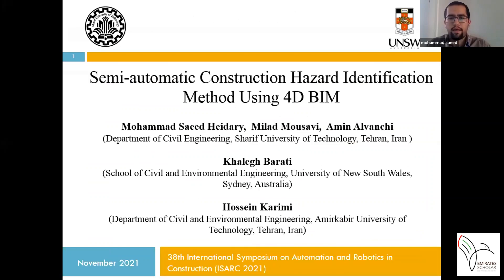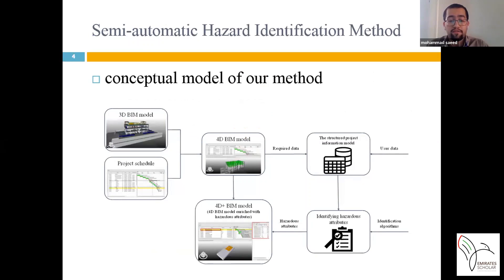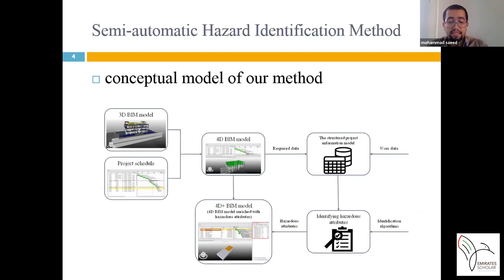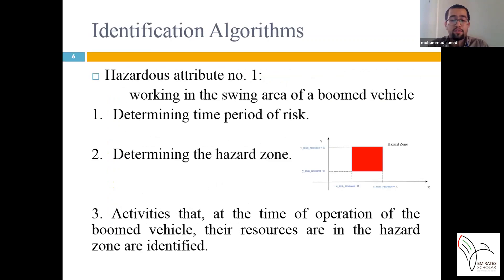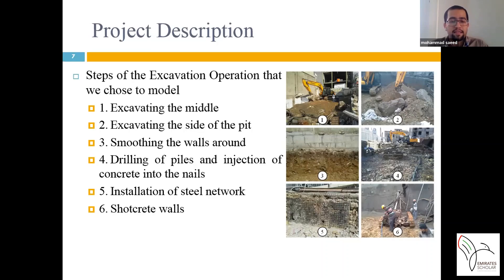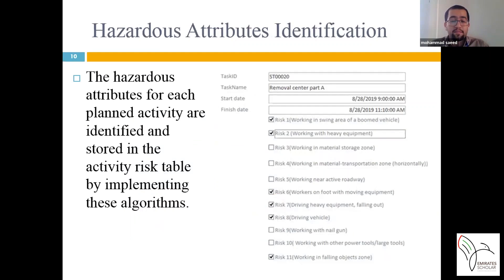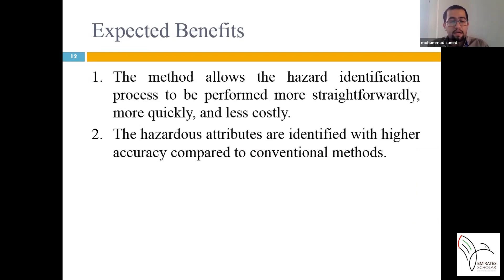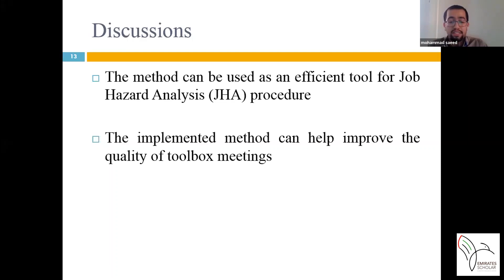38th International Symposium for Automation and Robotics in Construction ISARC 2021, Dubai, UAE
Semi-automatic Construction Hazard Identification Method Using 4D BIM.

Track C

By Mohammad Saeed Heidary, Milad Mousavi, Amin Alvanchi, Khalegh Barati and Hossein Karimi